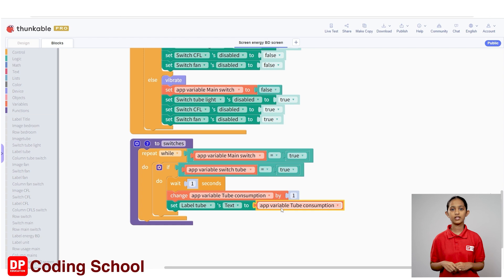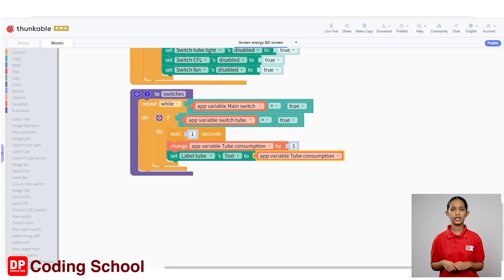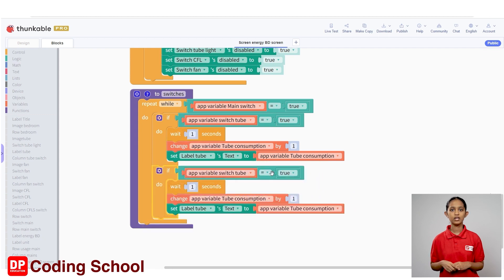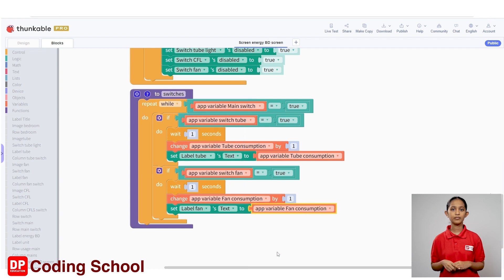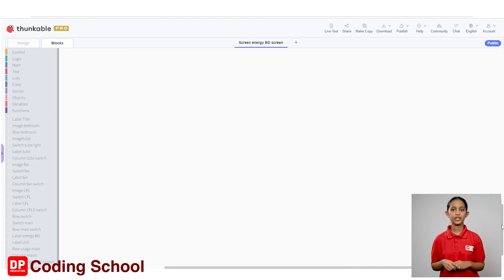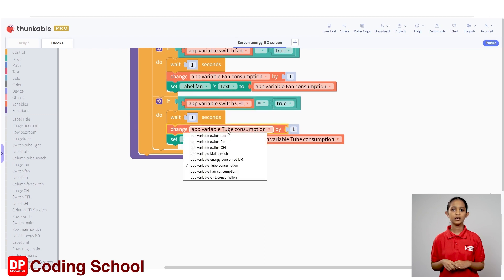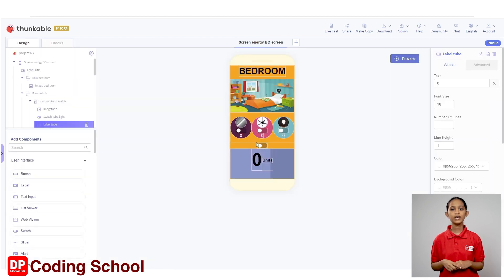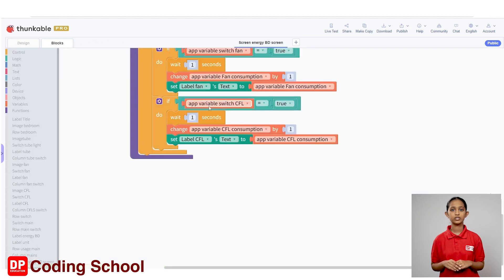Project 265 Step 04 - How to find the number of units of electricity consumed for Fan and CFL